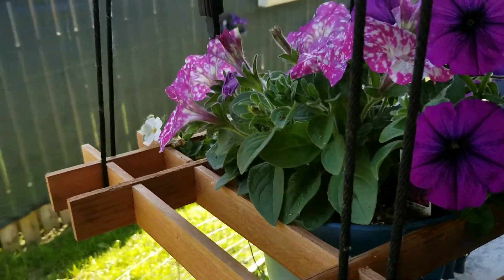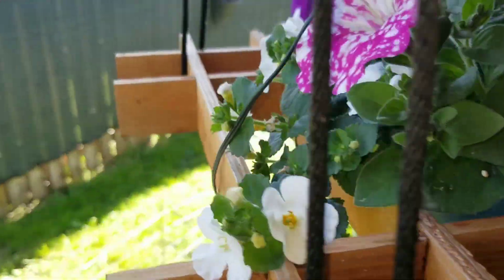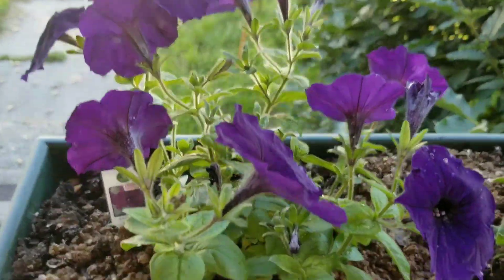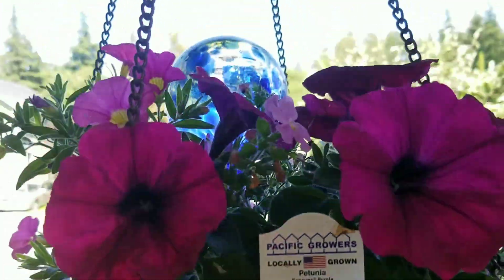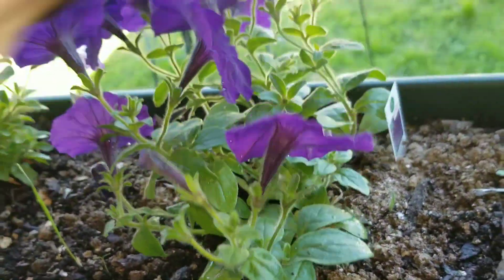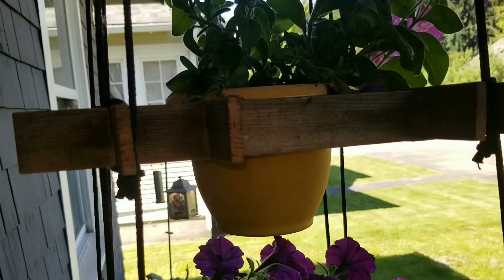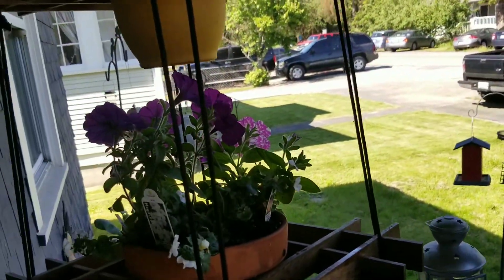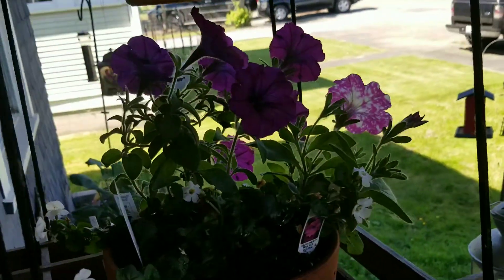Gardening tip: Plant your flowers with half organic soil/half organic compost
I've been planting my flowers with half organic soil and half my own organic compost for years now.  I'm always amazed at how many blossoms I get on my plants! The greenery is also always so much more healthy and my plants usually last well into October.

This year I've also started adding a little bit of Flower-tone organic plant food.

What are your favorite flowers to grow? Every year I always plant an assortment of petunias and calibrachoa. I also love to add bacopa as it trails nicely down from the hanging baskets. I didn't realize it came in colors other than white so this year added pink bacopa.